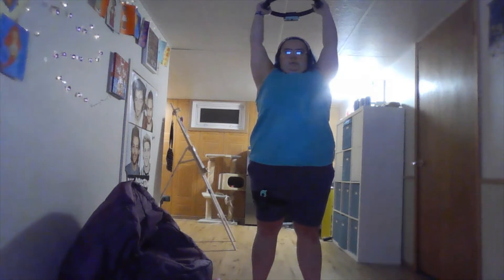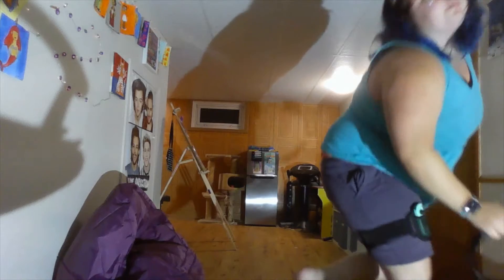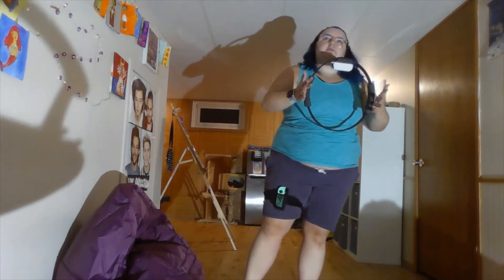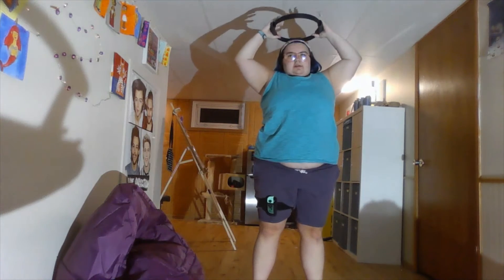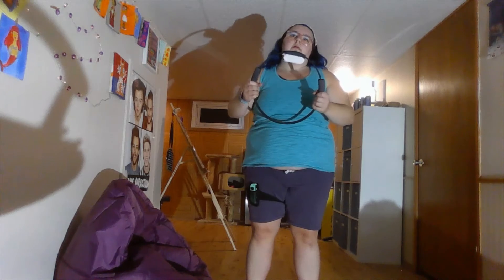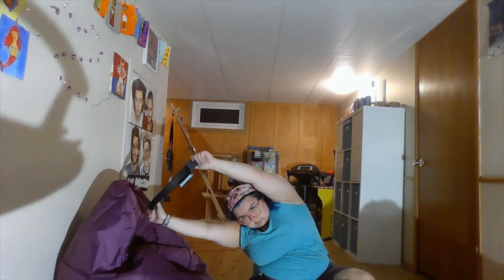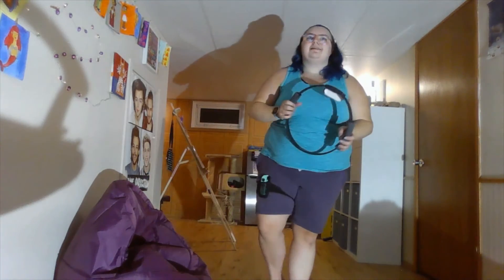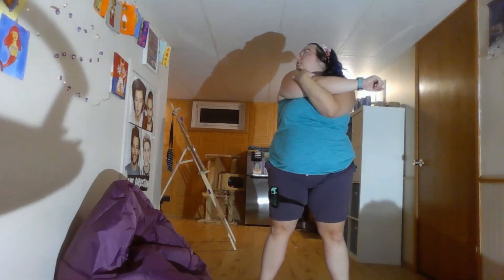playing the Ring Fit Adventure Nintendo switch game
I know the lightings not the greatest at the beginning if the video, and that's because lights make the room warm and I'm doing a workout
i also realize its longer then most of my videos but its only 1 level /course